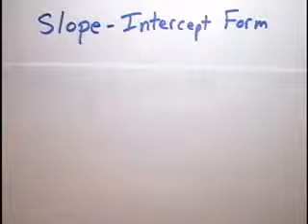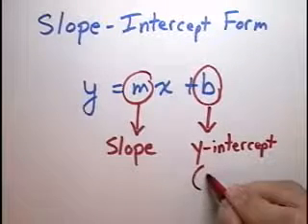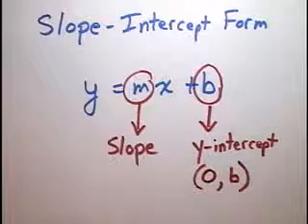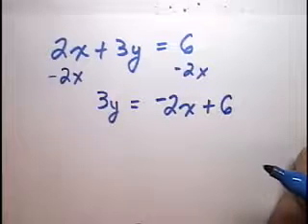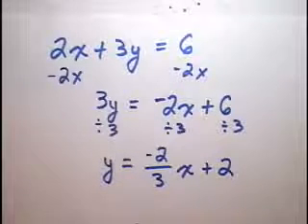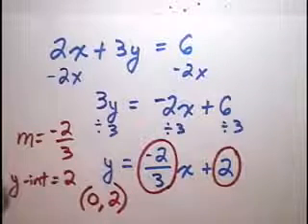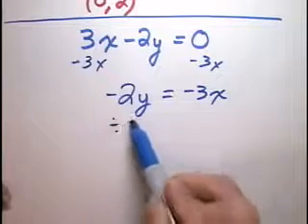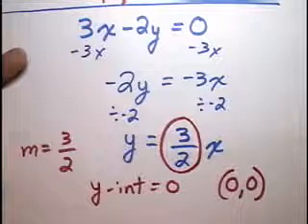Math: Slope Intercept Form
In this video you will learn from a Wabash Valley Ivy Tech instructor how to graph Slope.